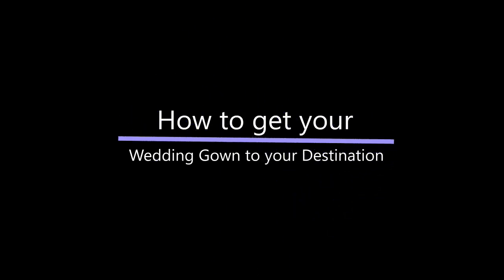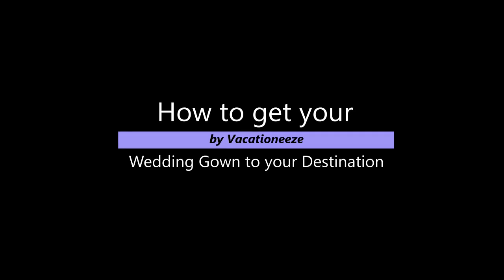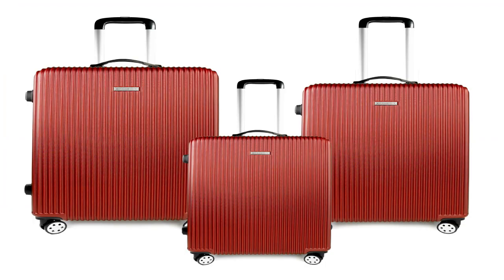Tips on How to Travel With a Wedding Dress for a Destination Wedding (and what NOT to do)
Tips on How to Get Your Wedding Gown to Your Destination Wedding
This video will provide you some tips and hints on the best way to ship your wedding gown to your destination wedding. It will also provide you some ideas on things not to do.

Timestamps

00:00 How to travel with a wedding dress for your destination wedding
00:40 What not to do
02:56 The safest and best way to get a wedding dress to your destination

Welcome to Destiwedtips! We are here to help you with questions about and planning a stress-free destination wedding.

We are here to provide you reviews on various destinations and resorts, provide you insights into the wedding packages and help you answer the questions you have about destination weddings.

Sound like something you need? Have questions about destination weddings feel free to post them in the comment section.

About:
Jack has been involved in the travel and wedding industries for over 20 years. He was part of the founding team of the KNOT and ran one of the large honeymoon and destination companies. His family has been helping people plan their travels since 1978. Jack travels 1-2 weeks a month to various destinations and blogs for a few wedding sites.